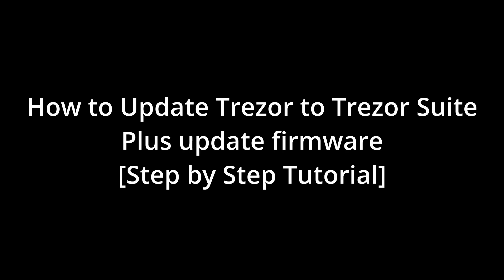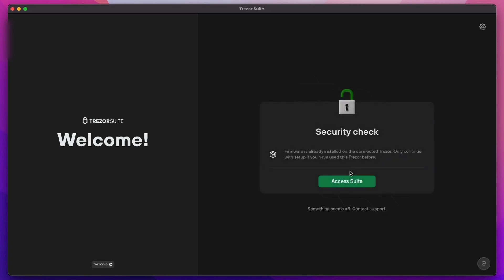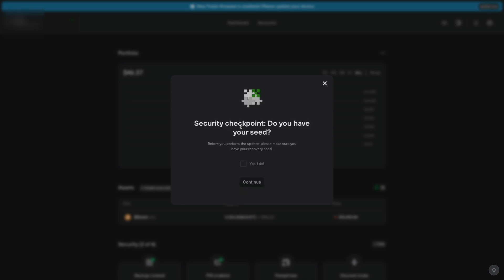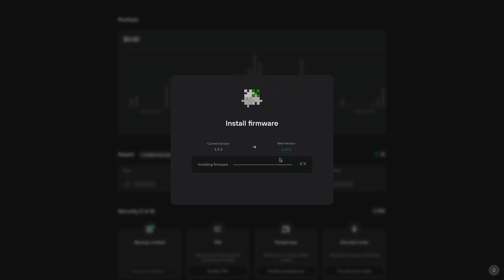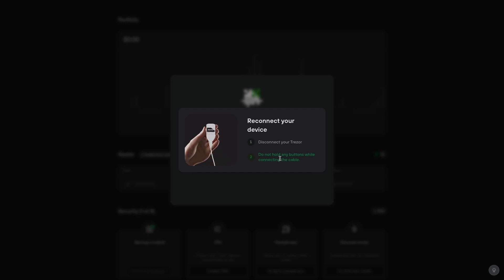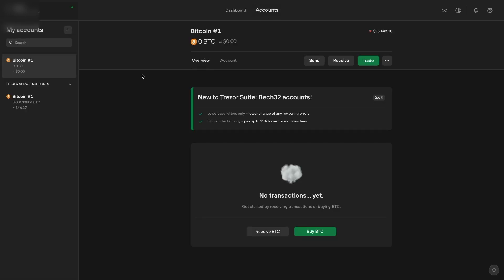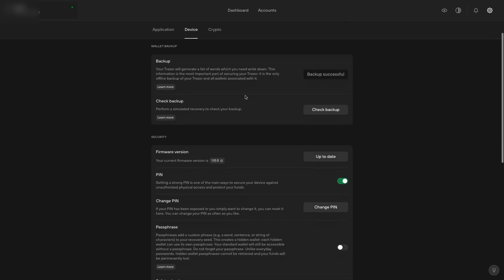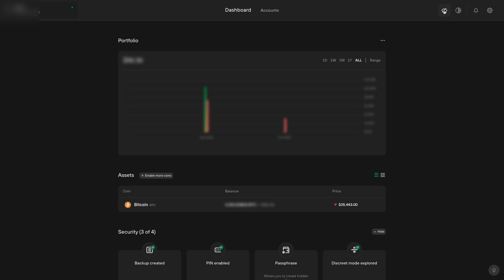How to Update Trezor to Trezor Suite - Plus update firmware [Step by Step Tutorial]